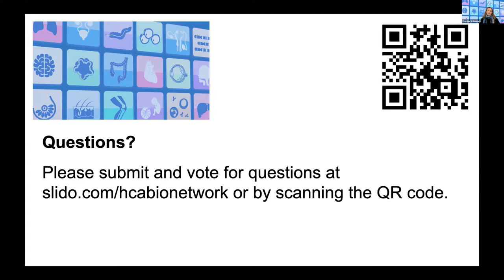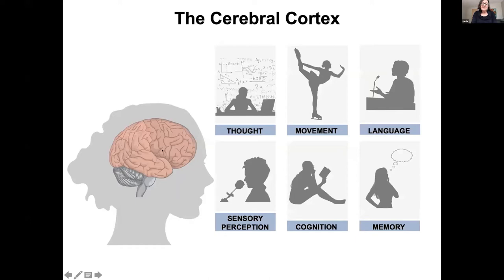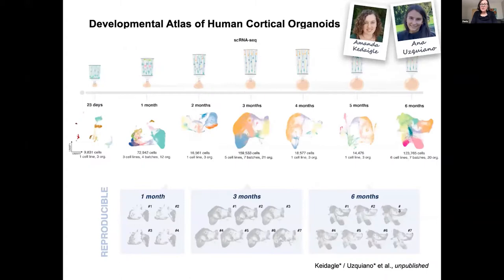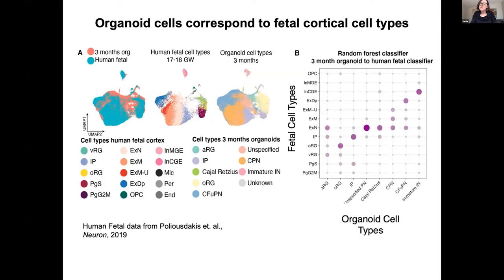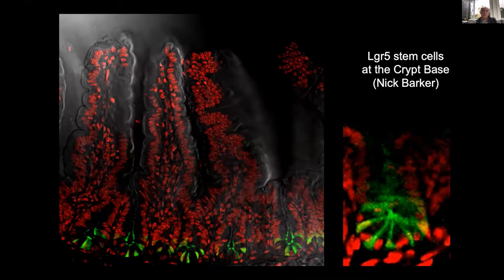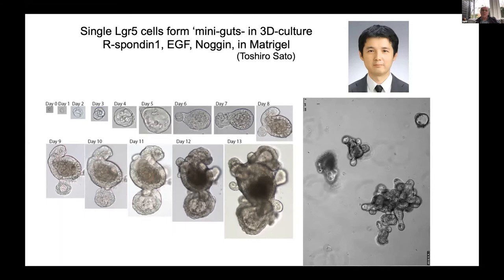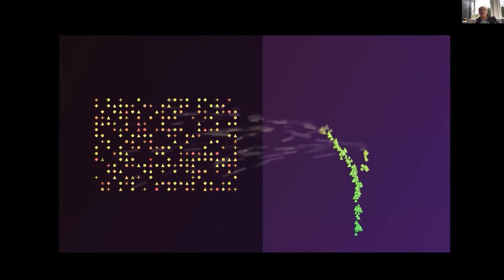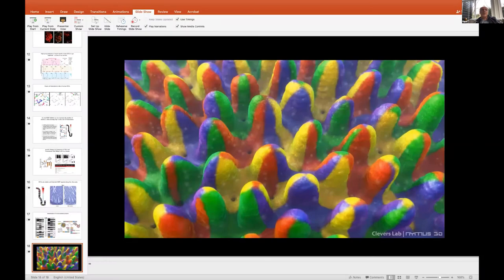HCA Biological Networks Seminar Series: Developmental and Organoids Networks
Developmental and Organoids Networks 11 March 2021